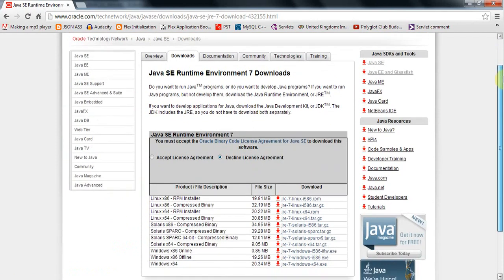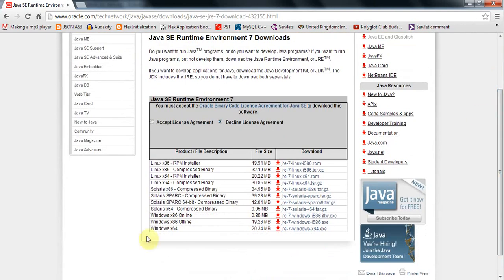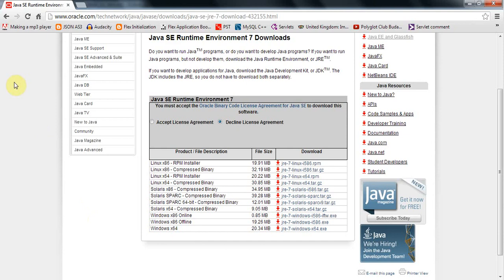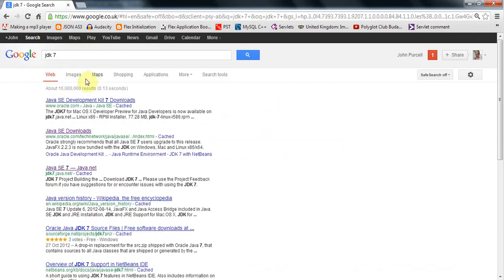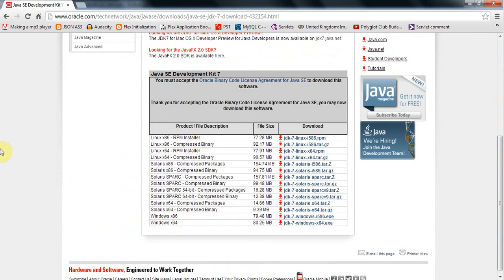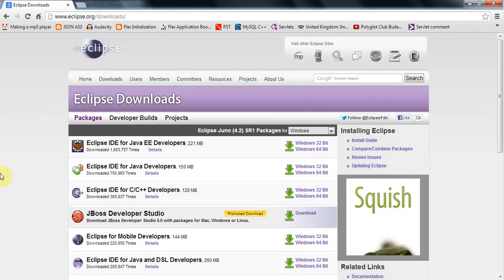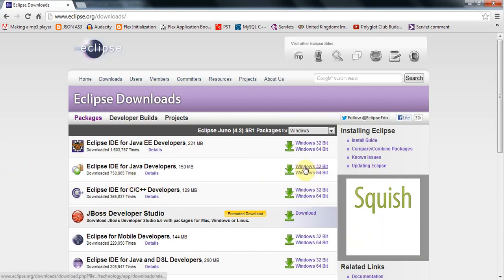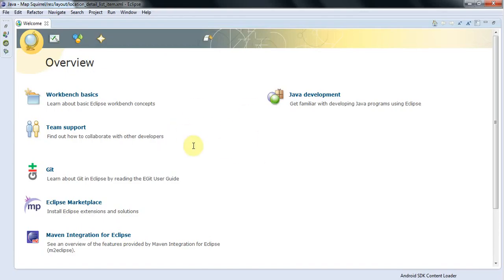Introduction To Java Part-1